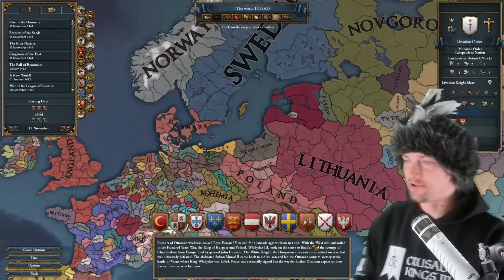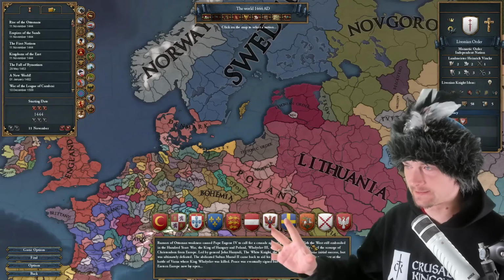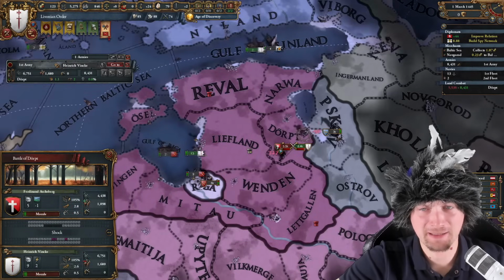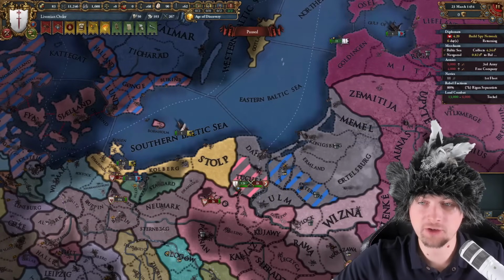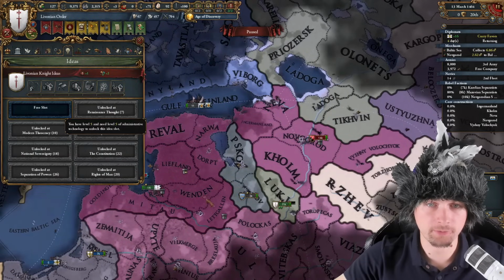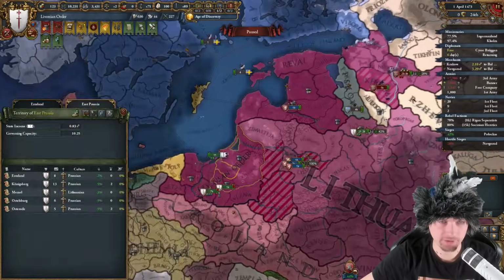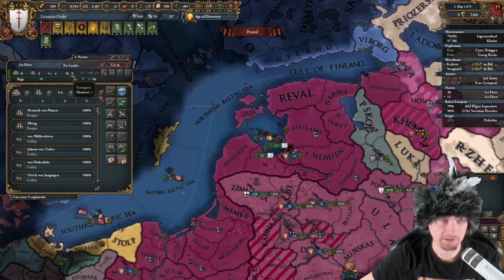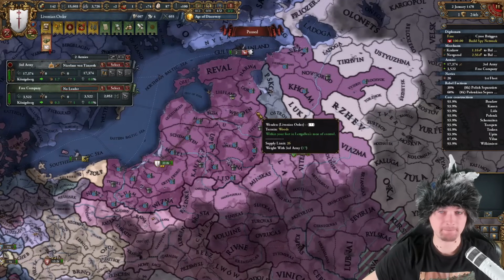Livonia has one of the MOST ENJOYABLE Mission Trees in EU4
Paradox Interactive will released a new 1.36 patch and King of Kings DLC on 6th of November! Check this video to see how you can enjoy the new DLC while playing as Livonian Order into Livonia with the goal of getting 'Almost Prussian Blue' achievement